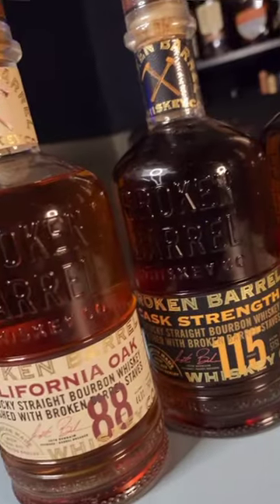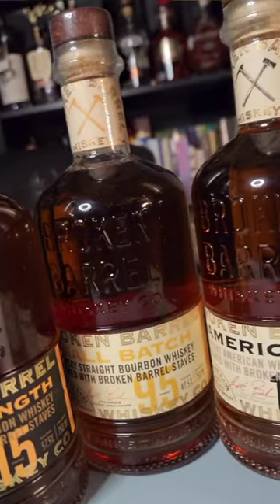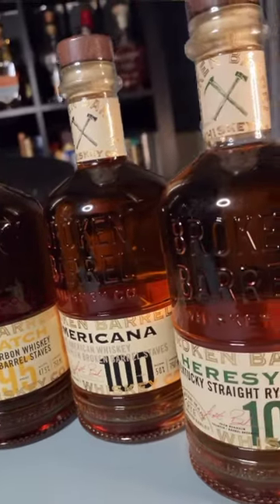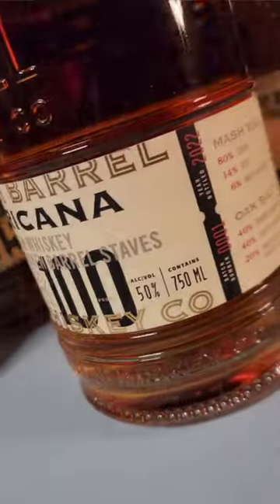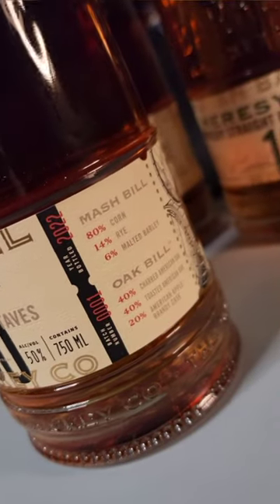Broken Barrel Whiskey Company - Core Line Up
Broken Barrel Whiskey Company! Broken Barrel began with a man, an axe, a barrel and a dream.

Here's the line up...(Reviews coming soon!)

Small Batch Bourbon
California Oak Bourbon
Cask Strength Bourbon
Heresy Kentucky Straight Rye
Americana American Whiskey

The wood finishing on these sounds interesting. I can't wait to get into them!